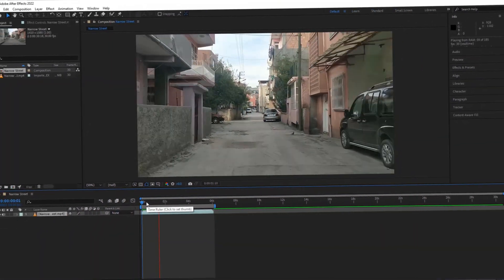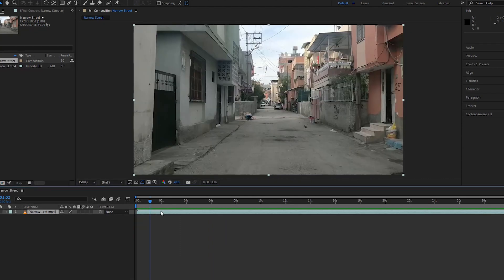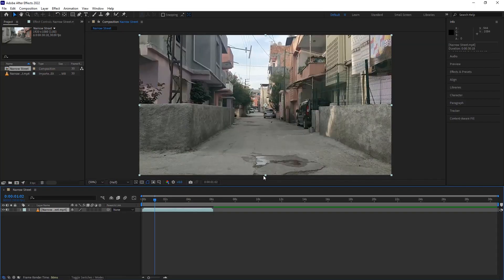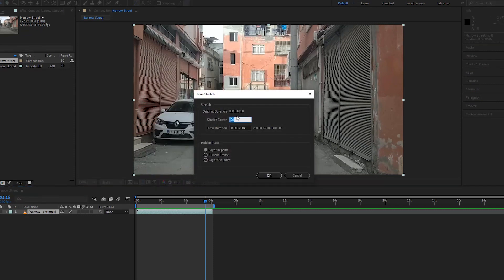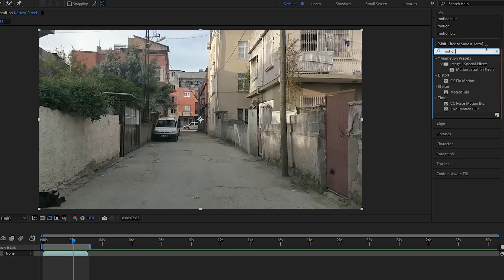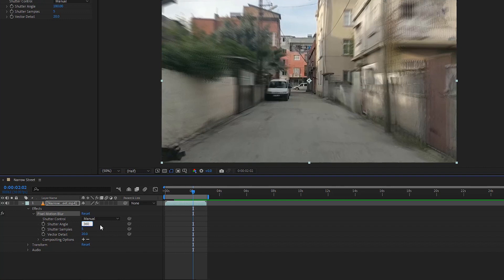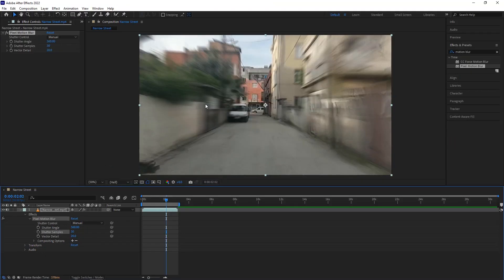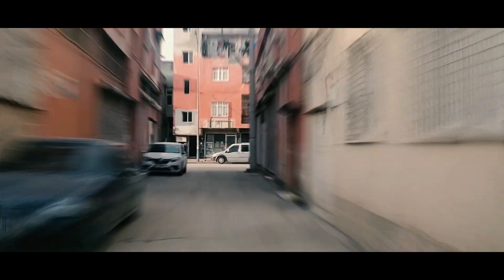Hyperzoom Effect in After Effects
In today's After Effects tutorial, I'll guide you through achieving the mesmerizing hyperzoom effect. To start, choose footage like a narrow street or a captivating scene. Now, let's manipulate the footage's duration. Right-click, head to "time," and choose "time stretch." Alternatively, opt for time remapping, adjusting the stretch factor from 100 to 10. But we're not done yet – let's add that final touch of motion blur. Explore the effects section and apply the pixel motion blur effect to the timeline video. Click the arrow icon to access effect controls. Elevate the realism by setting the shutter angle to 360, keeping it standard, and increasing shutter samples to about 30. To witness your creation, simply press the space key. Enjoy crafting this hyper zoom effect! For cinematic magic, seamlessly merge hyper zoom videos through expert masking and fluid transitions.